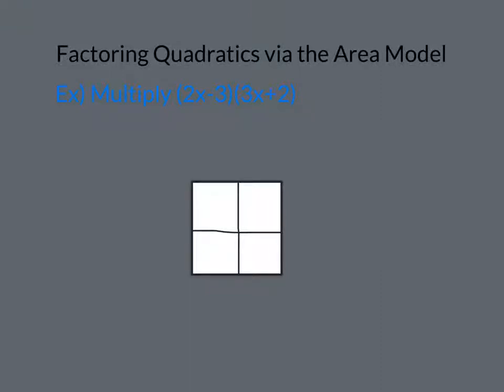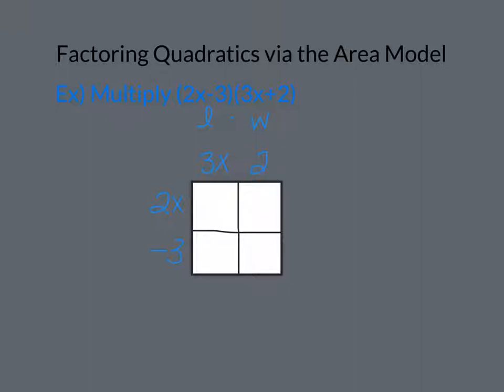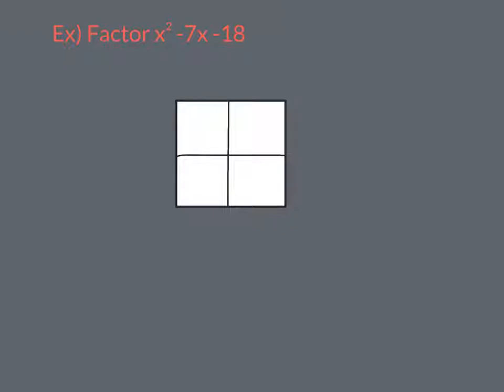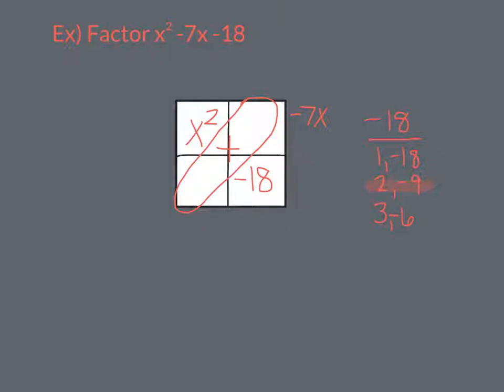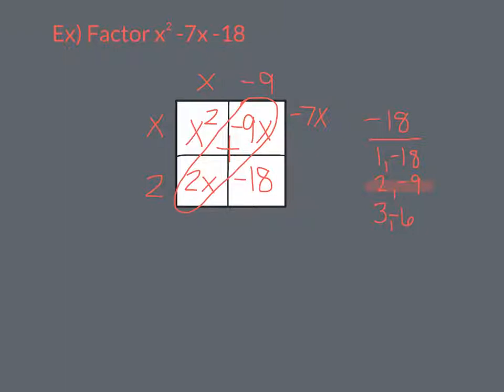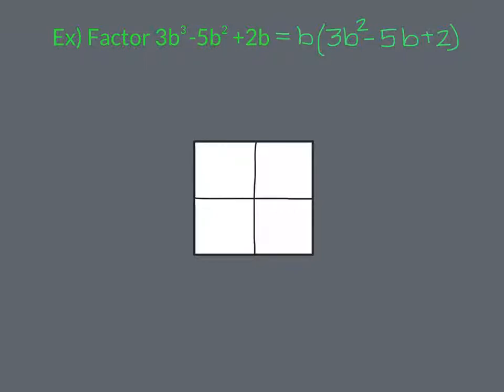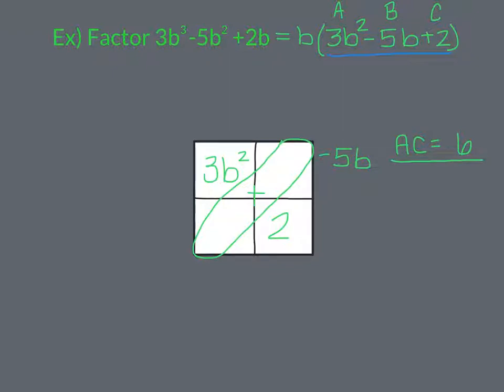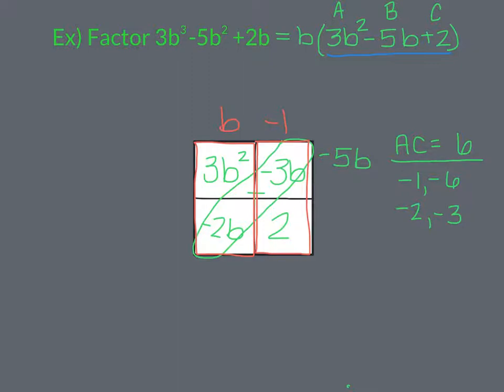Factoring Quadratics via the Area Model